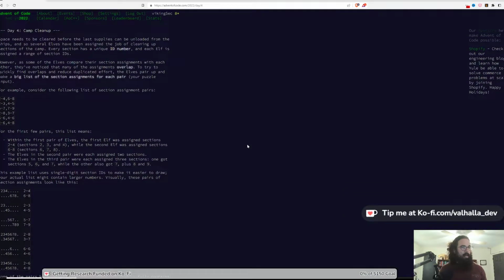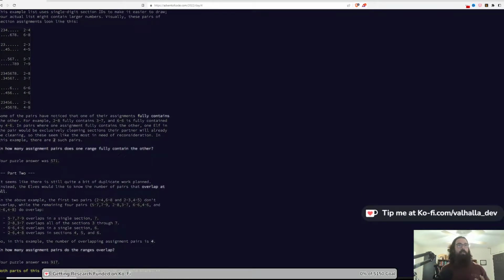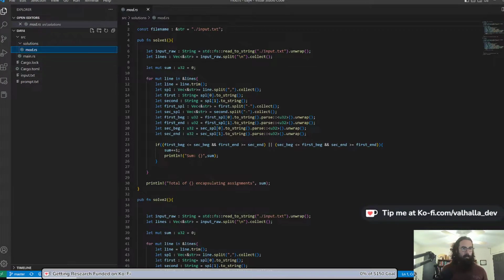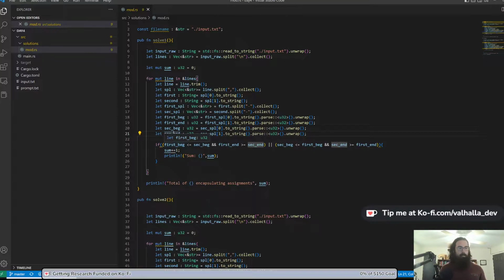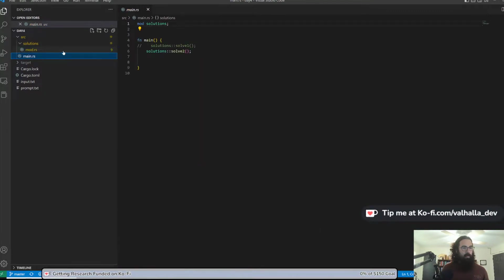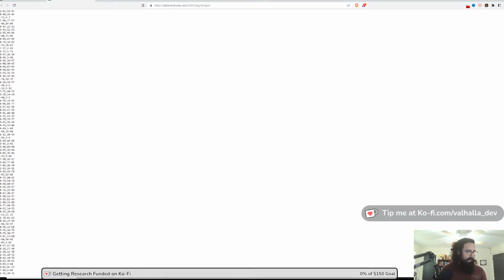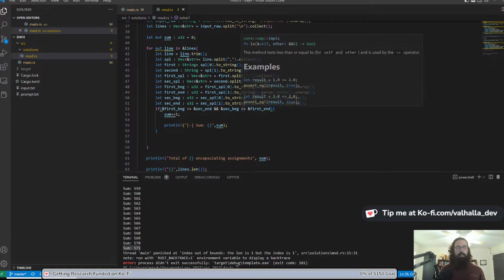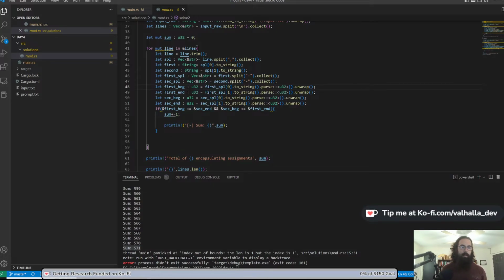Rust Advent of Code 2022 Day 4 - Basic Set Logic Frying My Brain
Find the solutions on GitHub!

Advent of Code 2022 is here!

This is the first leetcode type challenge I've ever done, and I'm doing it in Rust! Come check it out and follow me on the journey.

Today we learned a ton about iterators, filters and closures, three intermediate concepts in the Rust programming language that I'll be using a ton in the future!